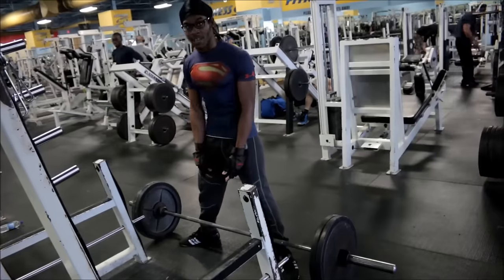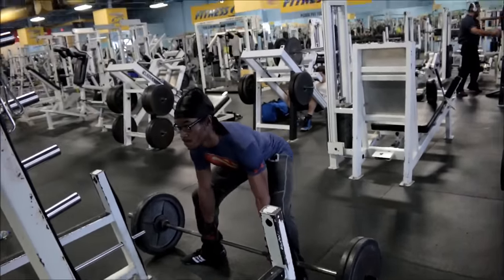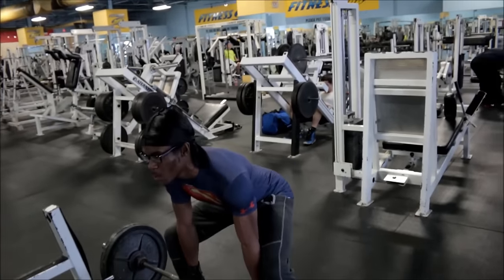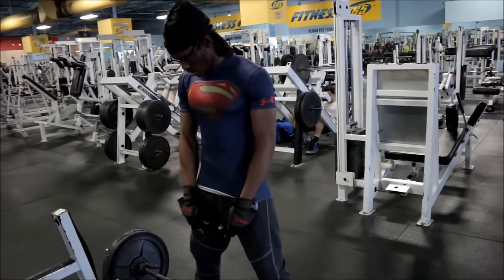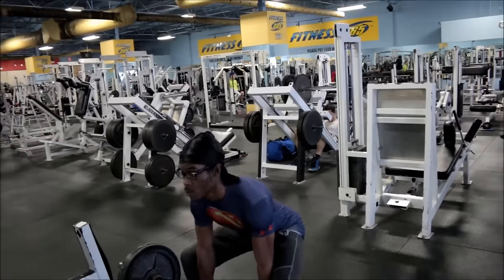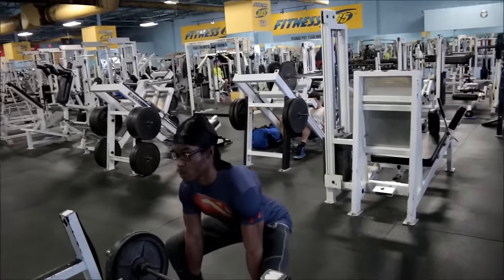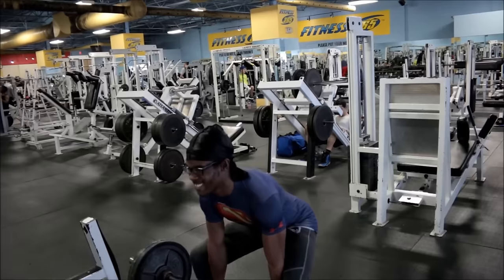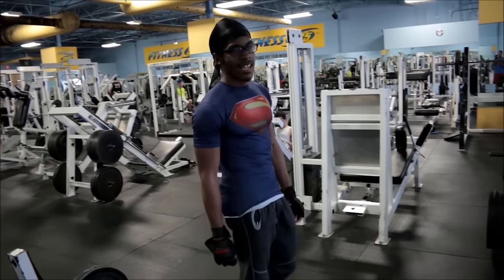Powerbuilding with Calisthenics Replays | Snap City [Ep.2]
Here is the replay for Powerbuilding with Calisthenics Episode 2. In this replay, we look in-depth on how I hurt my lower back during the sumo deadlift. What are your opinions on this?

5'8" or 173cm

I'm bulking so the weight will be going up. I'm around 150lbs right now or 68.2kg

YES MY NINJA! I HAVE A SON! Lol and he's not even 1 year old yet. Here is the birth vlog

Yes, but I'm not hoe ready so I ain't looking to be in a relationship any time soon! I'm too focused on my son and this YouTube grind!

I work at the GOLDEN ARCHES a.k.a Mickey Ds a.k.a Mickey Deez Nutz a.k.a McDonalds, but I'm only doing it until I can figure out a way to make coaching and YouTube my primary source of income.

What gaming console do you play on?
Playstation 4 and soon enough on the PC MASTER RACE! Not accepting friend requests yet. Waiting until I start a gaming channel to beast on you all.

HERE IS THE LIST FOR THE PATRONS OF THE SOS FAMILY WHO KEEPS THE CHANNEL MOVIN' TO ANOTHER LEVEL: